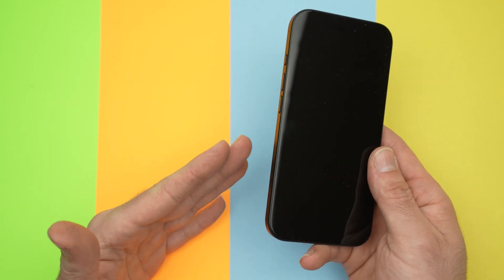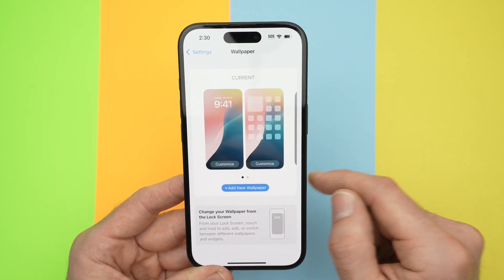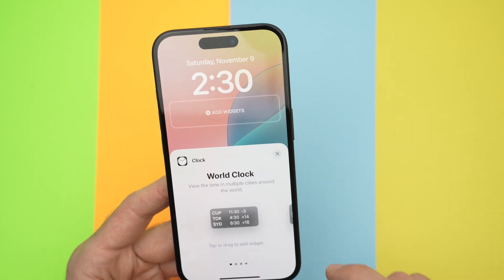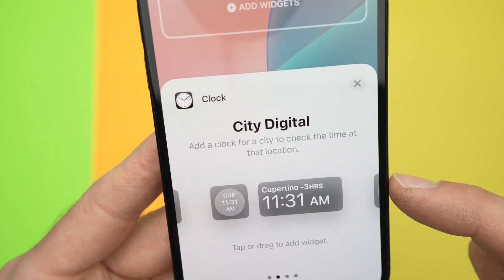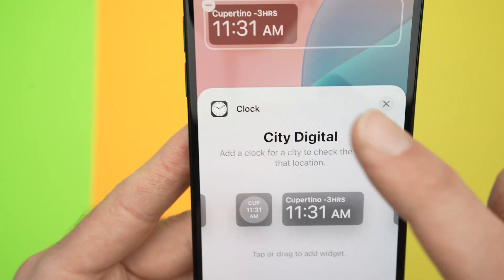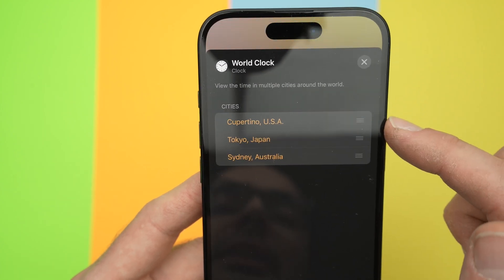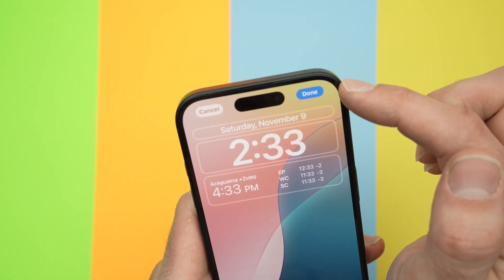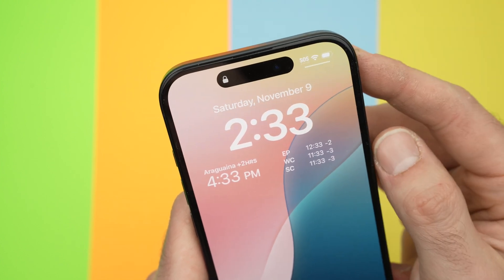iPhone 16: How to Add Many Time Zones on the Lock Screen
This is how you add many different clocks from different time zones on the lock screen of the iPhone 16 - iPhone 16 Plus - iPhone16 Pro, iPhone16 Pro Max.